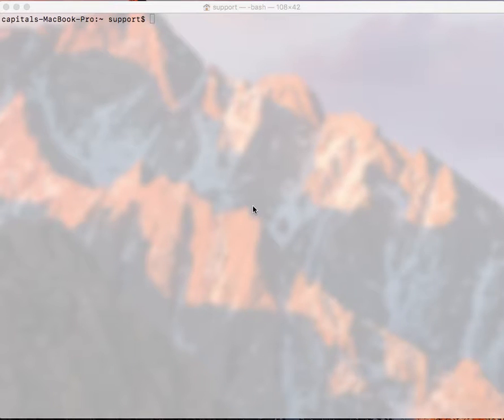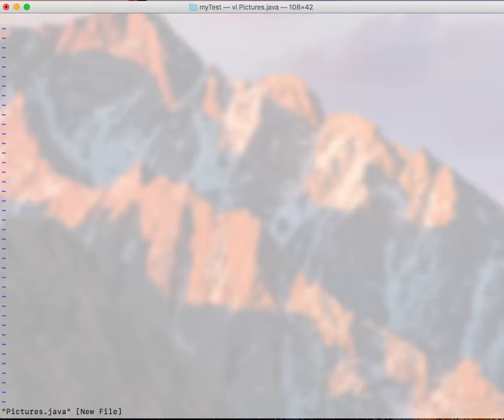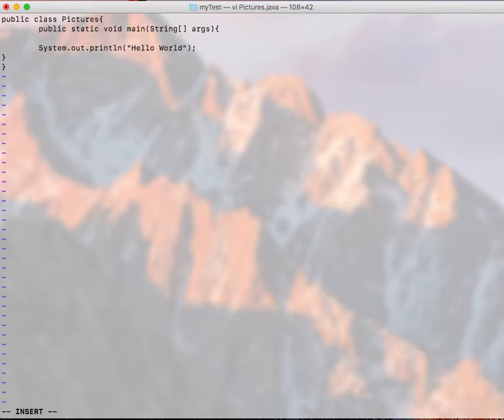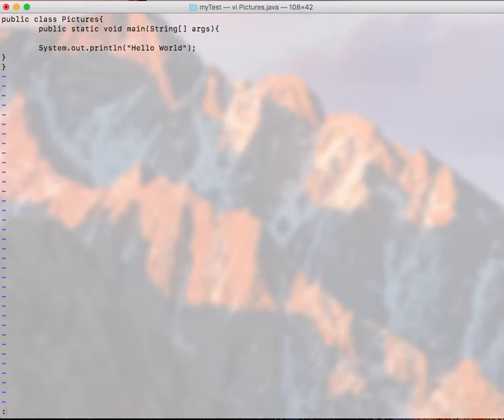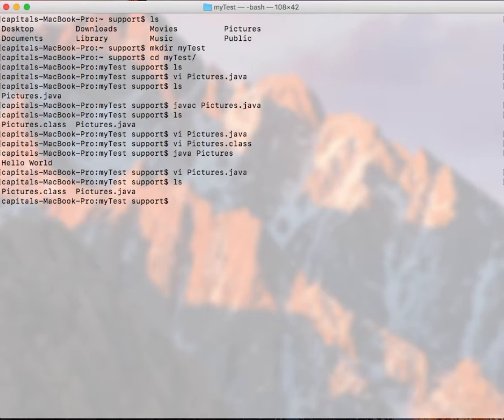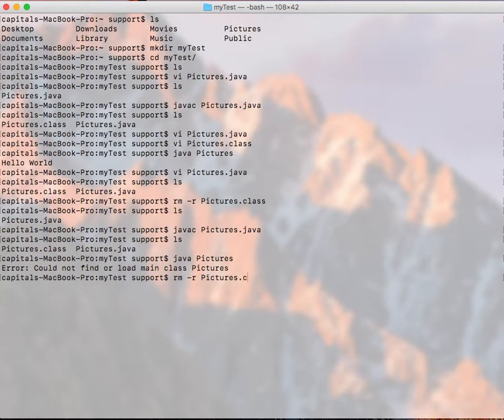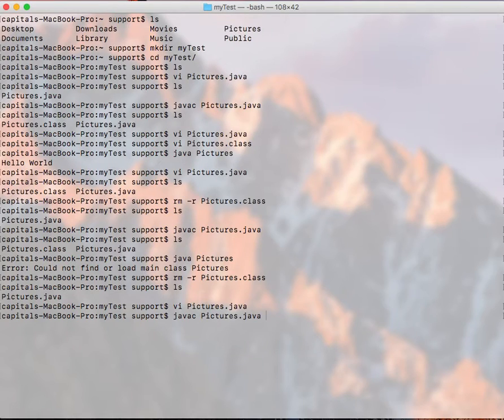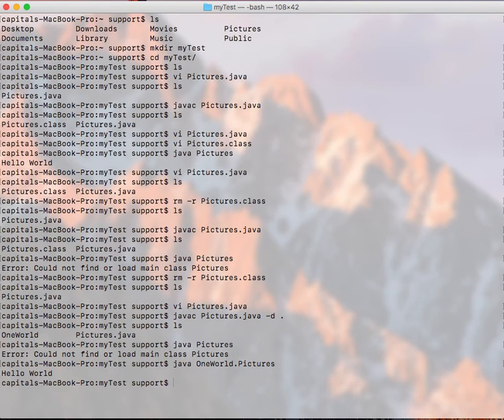Could not find or load main class- How To Run Java from Command Line Mac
How to resolve the error Could not find or load main class